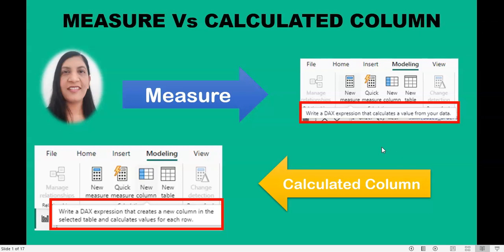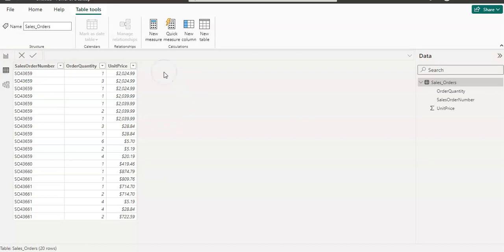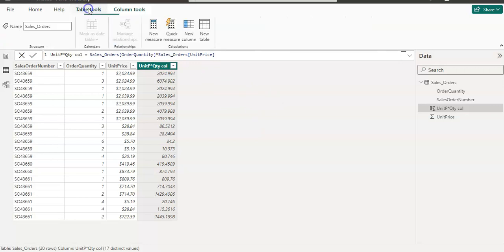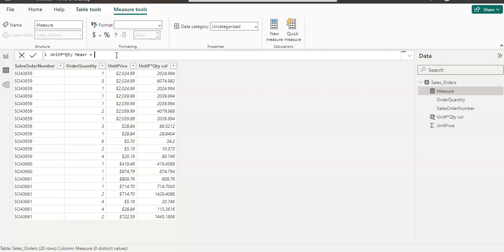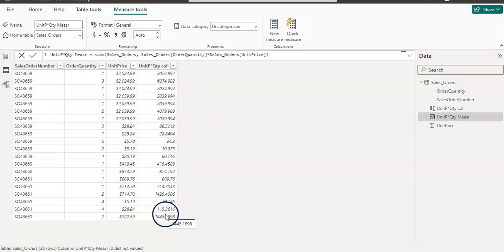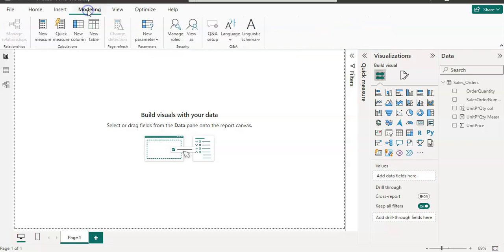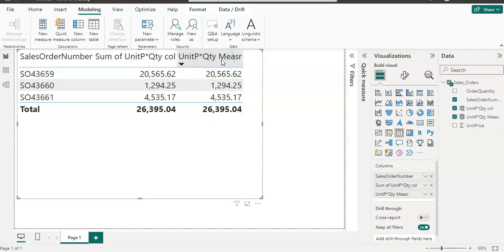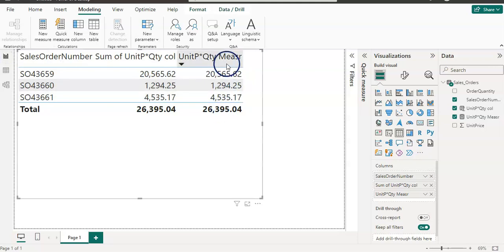DAX || Measure Vs Calculated Column in POWER BI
This video explains differences between Measure & Calculated Column in POWER BI @LearnDataAnalytics-11